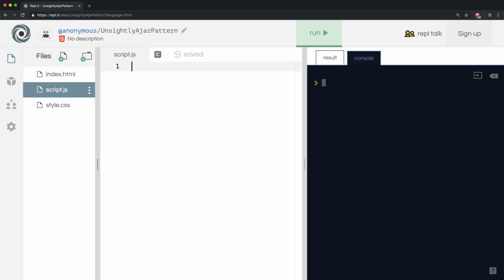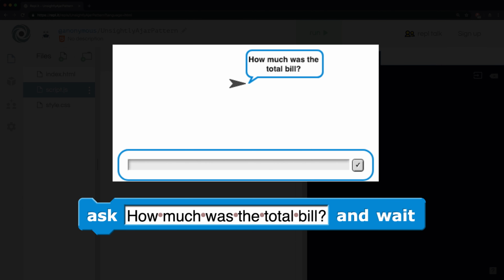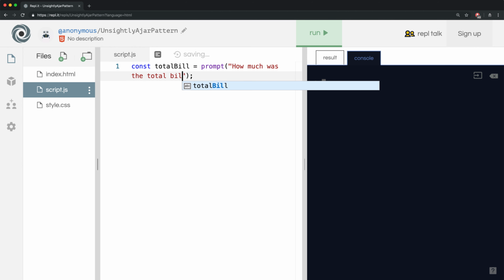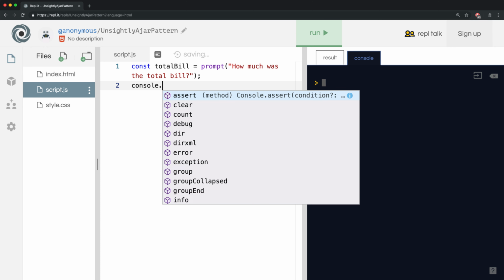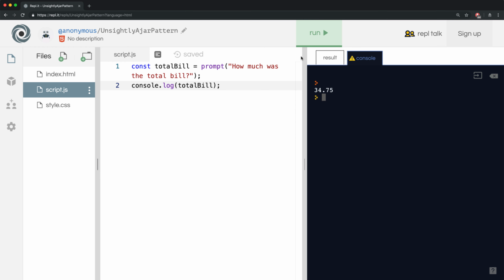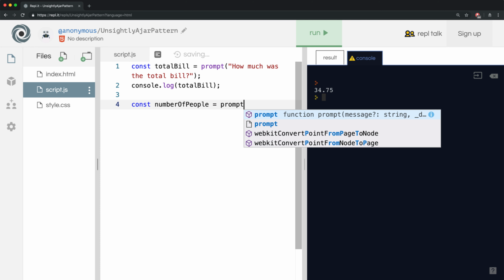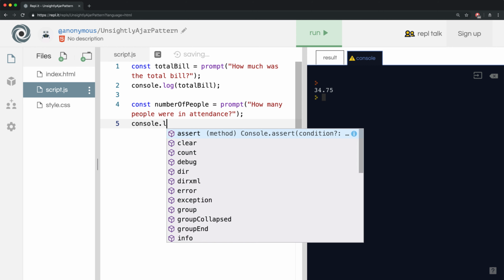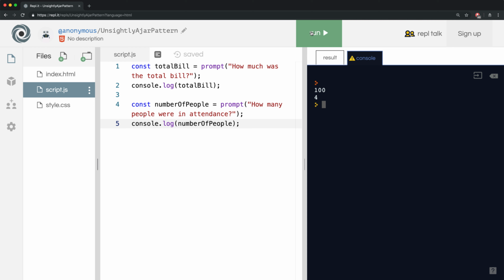JavaScript - Getting User Input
Find out how to make your webapps interactive by obtaining user input.